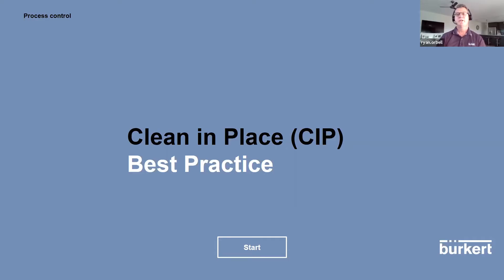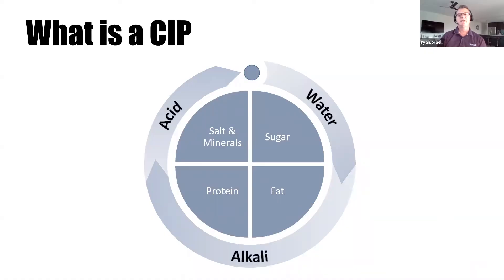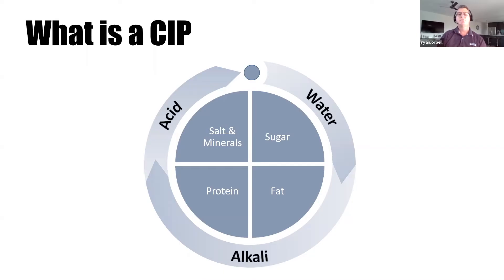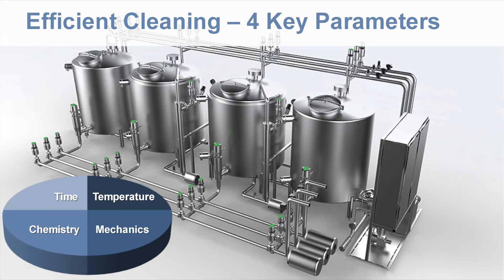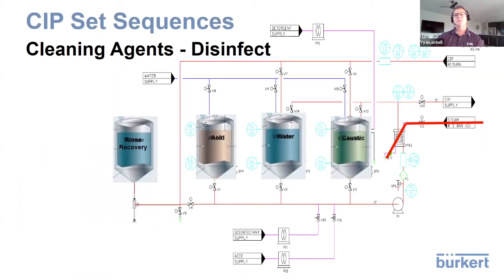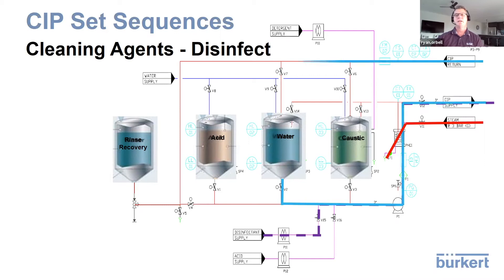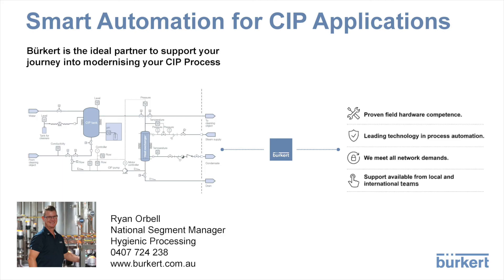Clean in Place (CIP) Best Practice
Explore the fundamental elements of Clean in Place (CIP) practice, including set sequences, automation control and process optimisation for your plant. Ryan Orbell, Field Segment  for Hygienic Processes for Bürkert Australia shares insight and a clear overview with his audience in a short introduction to Clean in Place.